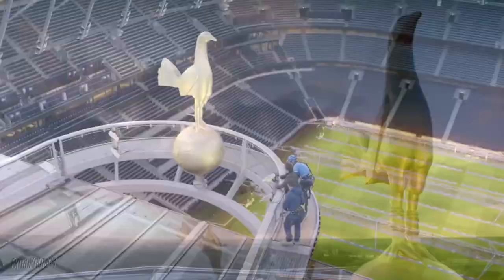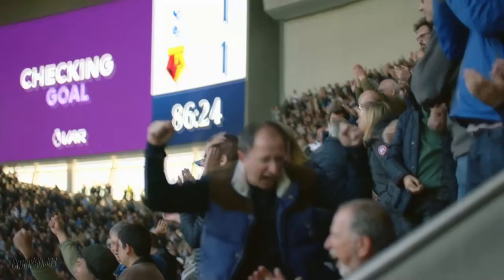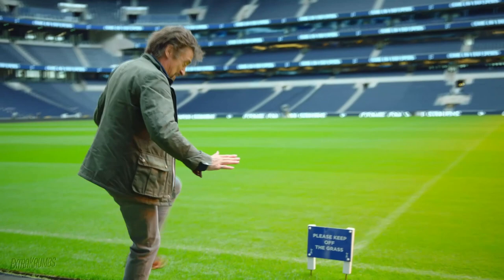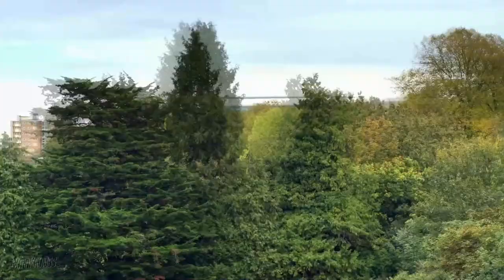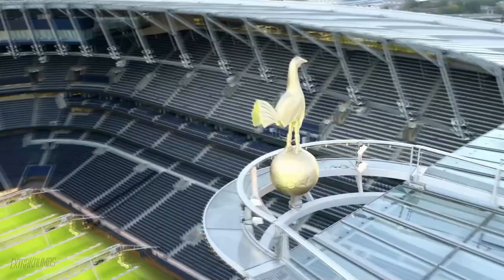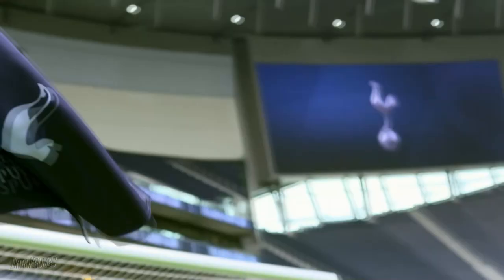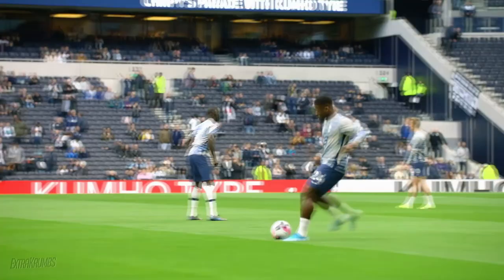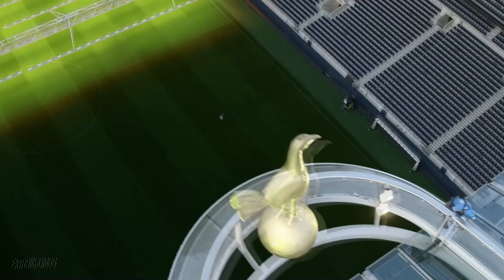⚽ Richard Hammond at All-NEW Tottenham Hotspur Football Super Stadium in London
Richard Hammond’s Big, a show on Discovery which sees the former Top Gear presenter in go behind-the-scenes of the largest structures in the world has paid a visit to N17 to take a closer look at Tottenham’s new home.

The show will give fans who have not yet had the opportunity to visit the stadium or take the tour to get a full behind the scenes look at the state of the art venue. He then helps move the 9000 tonne Tottenham Stadium Pitch to make way for the NFL pitch hidden beneath.

Spurs' new 62,303-seater home is well bedded in now, with plenty of Premier League football having been played there as well as FA Cup and Champions League games.